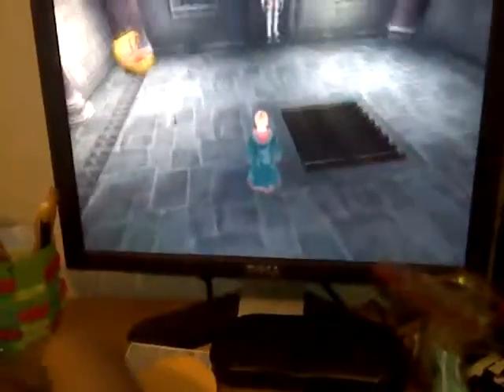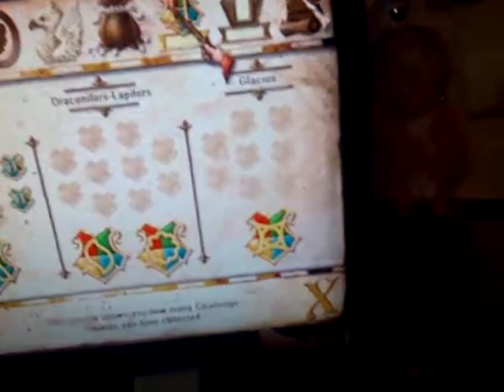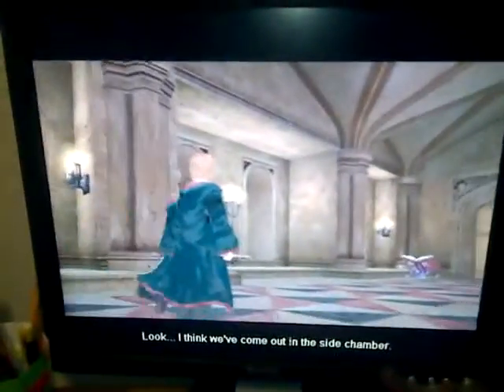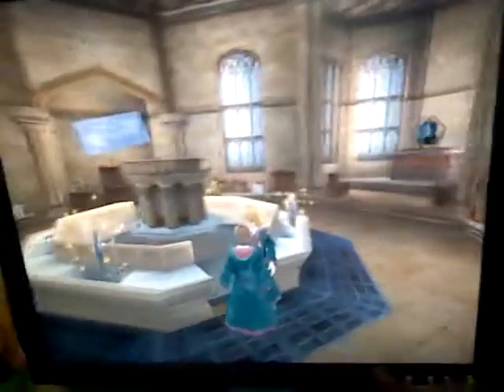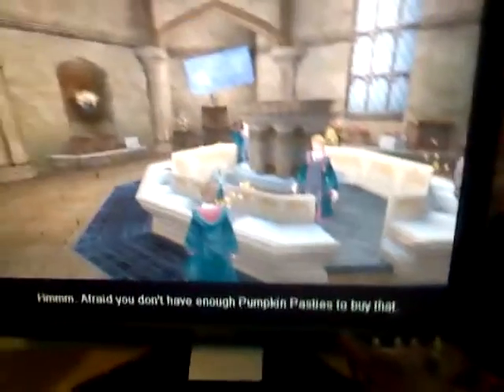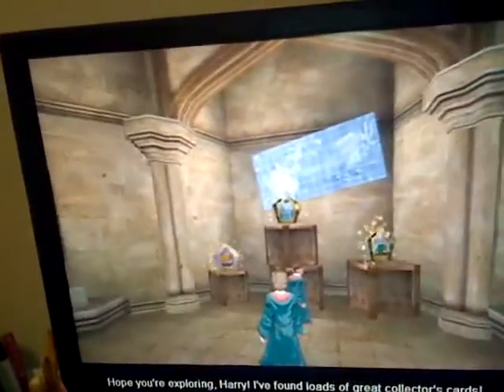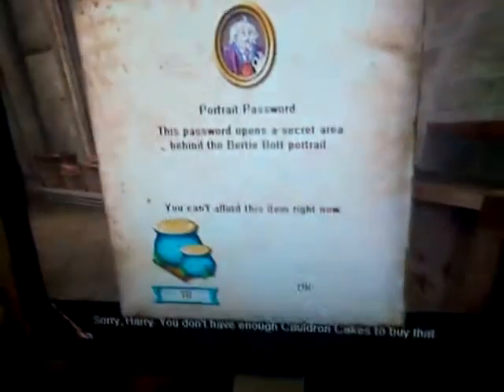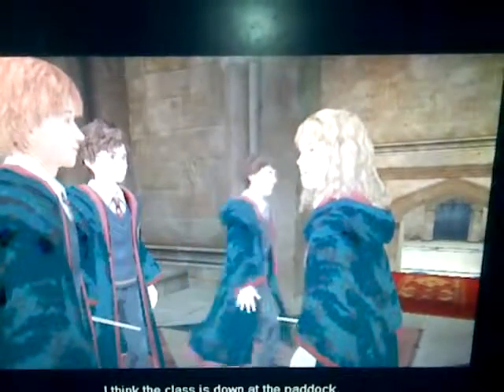Harry potter askaban the bean bonus room